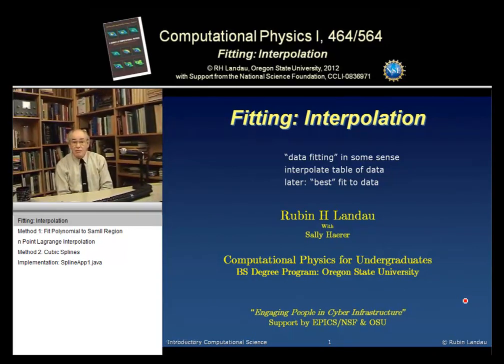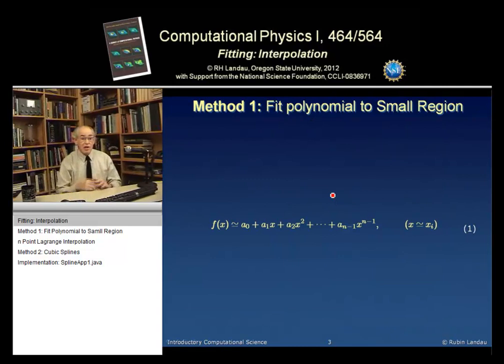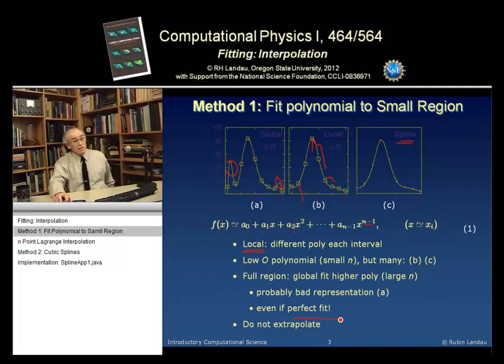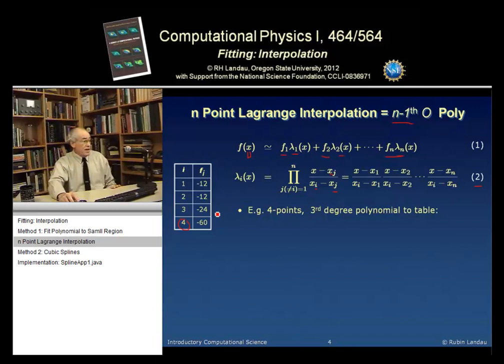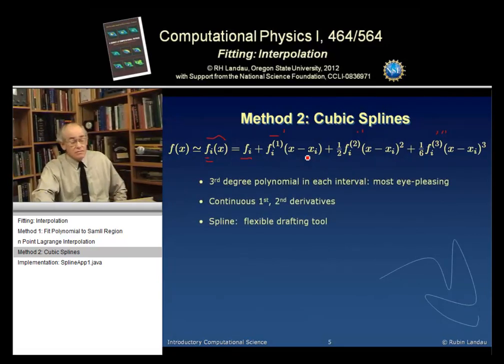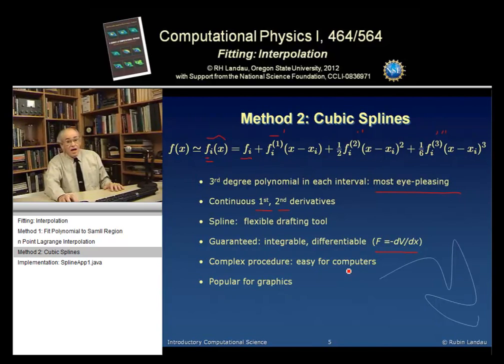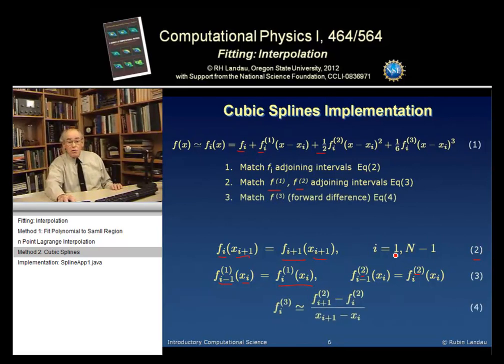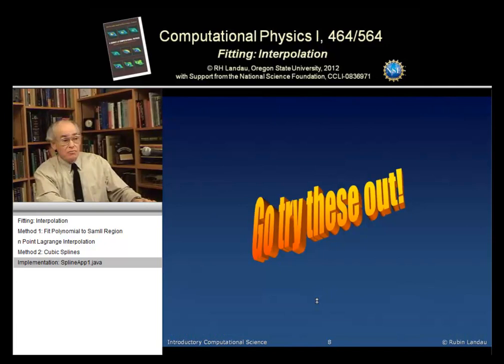6.5 Fitting via Interpolation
Given a table of data containing independent and dependent values (such as temperature vs time). Interpolation is a technique for finding values of the dependent variable (temperature) when the desired independent value (time) lies between tabulated values.